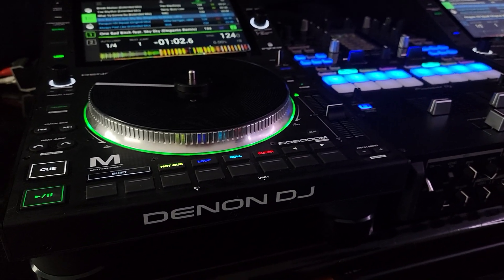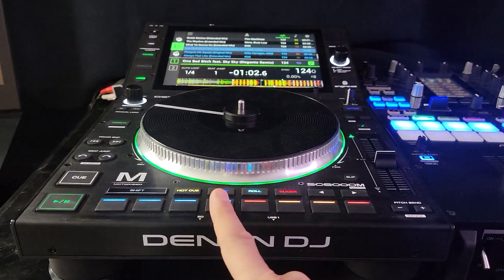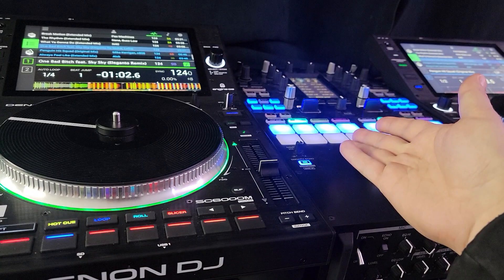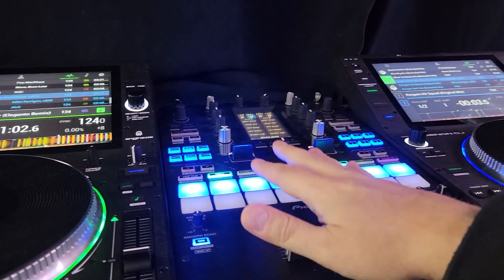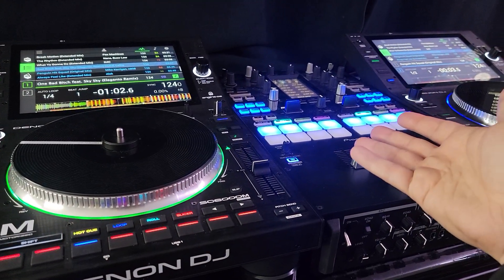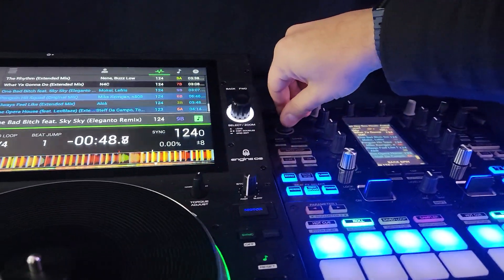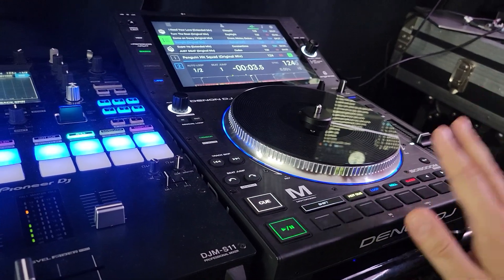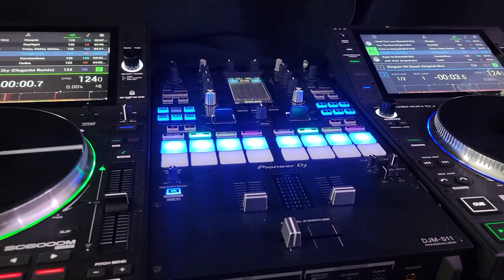Denon DJ SC6000M can't midi map to Serato DJ Pro 3 Beta 2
I'm sorry everyone but this does not actually map like I thought it did